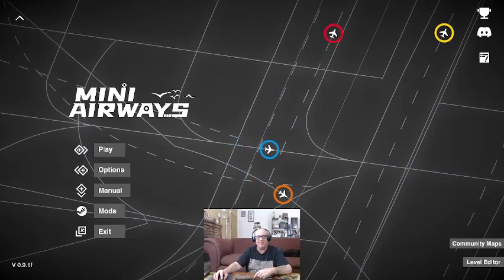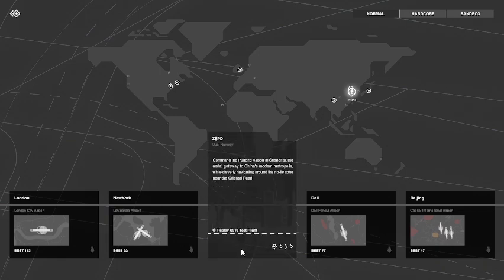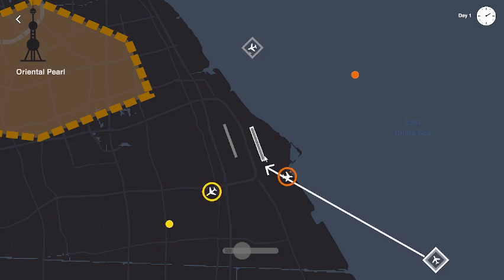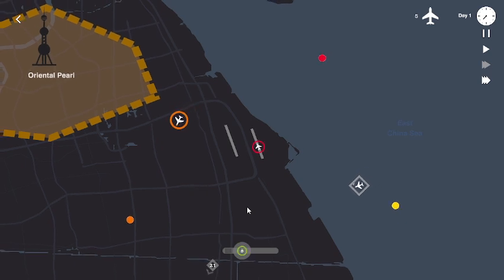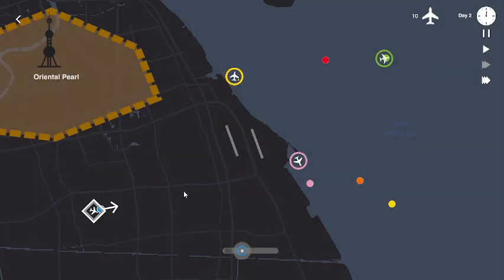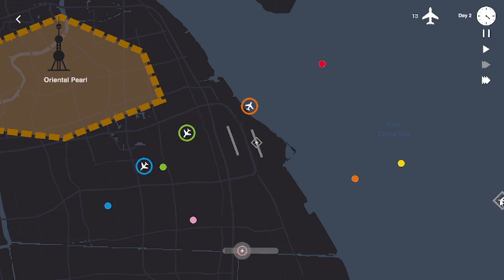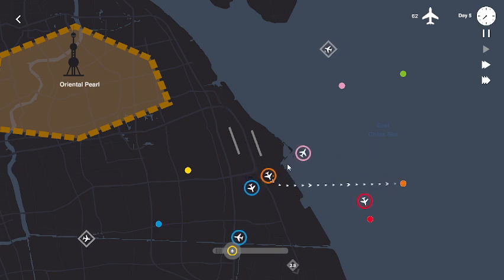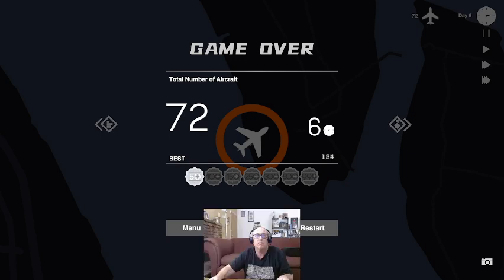Mini Airways: Shanghai International Airport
Comedian Justin Brown plays game until one of the planes crashes.